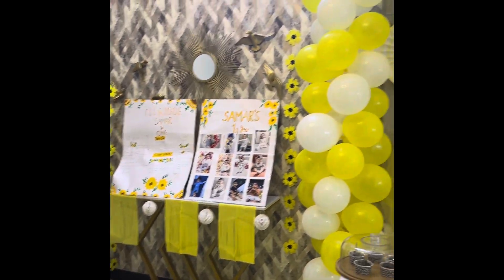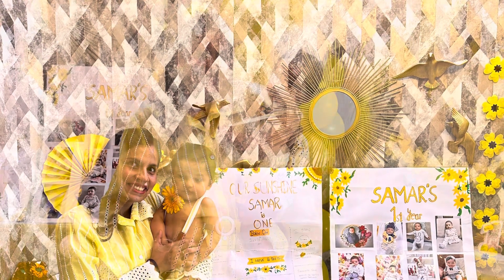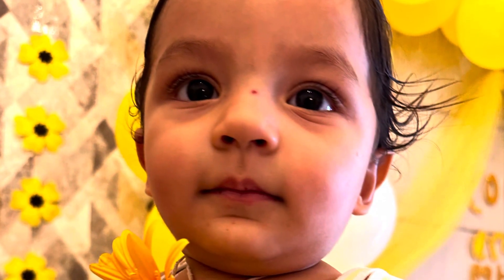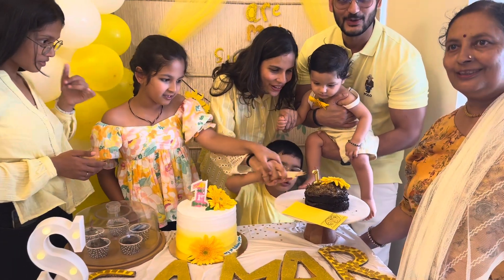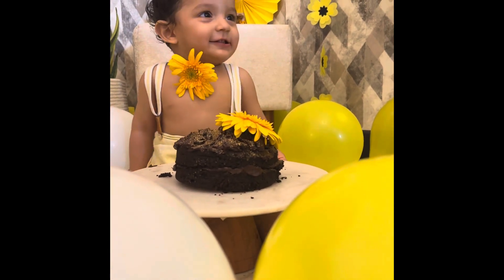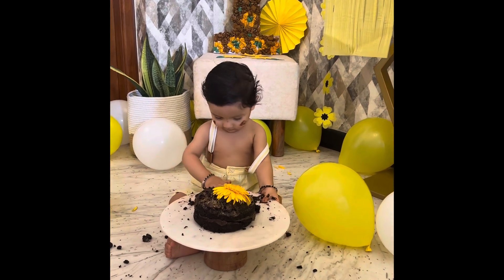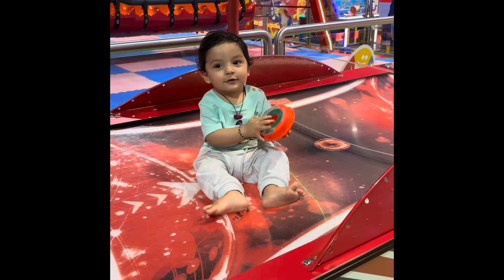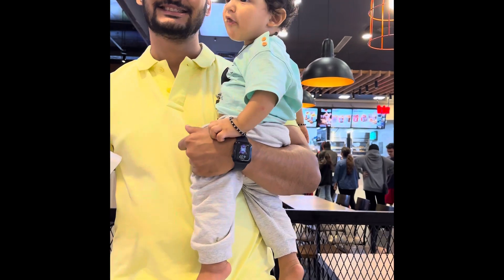Samar’s first birthday celebration |indian mom of two boys| birthday vlog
hi guys
my son samar has turned one and we kept a sunflower themed birthday party at home

how to celebrate first birthday